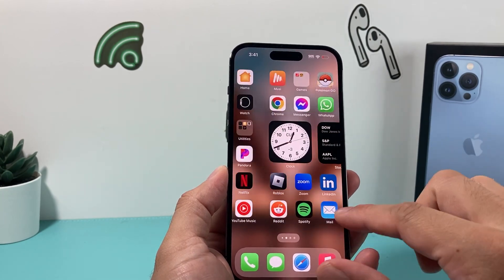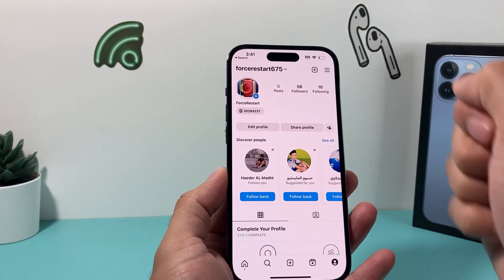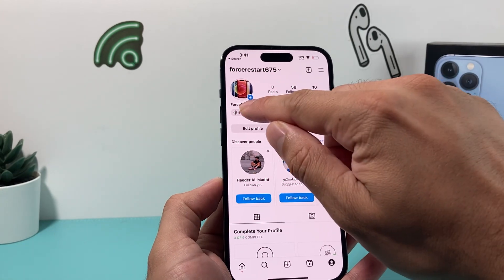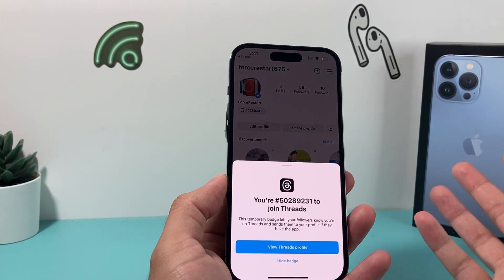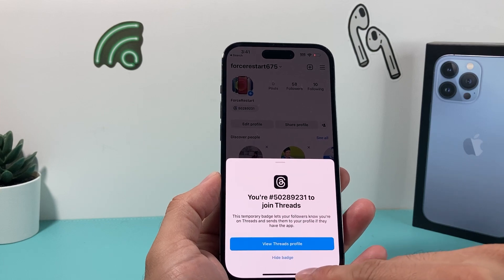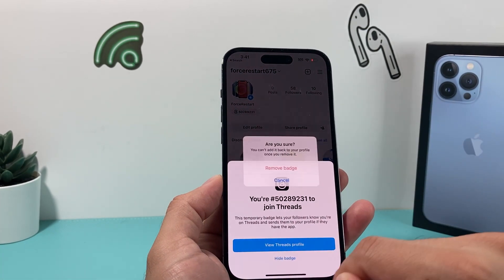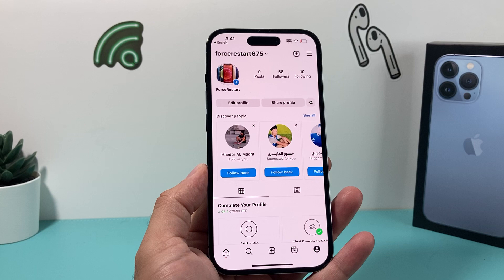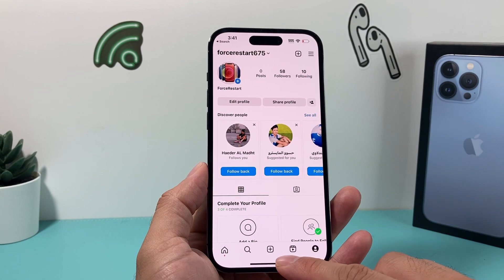How to Delete Threads Badge on Instagram Profile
If you joined the new Threads by Instagram app recently, your Instagram profile will list your Threads badge number so your followers can find you on Threads. If you don't want that badge to display on your Instagram profile, here's how to hide or remove the Threads badge from your Instagram account.